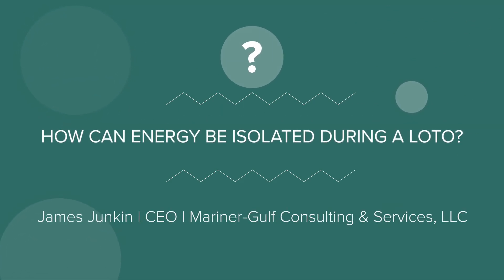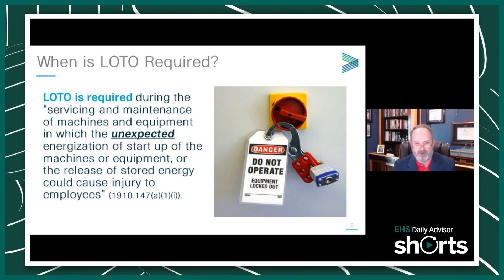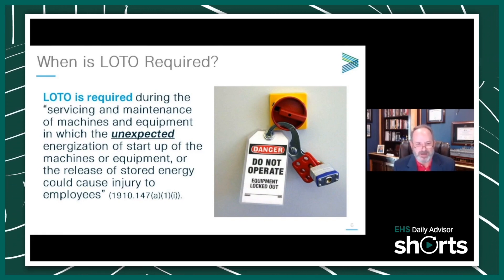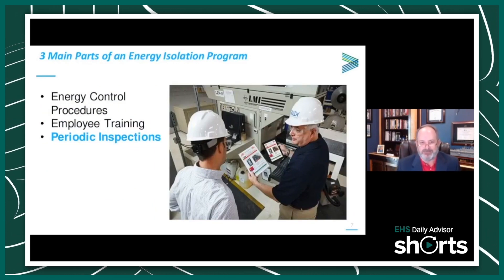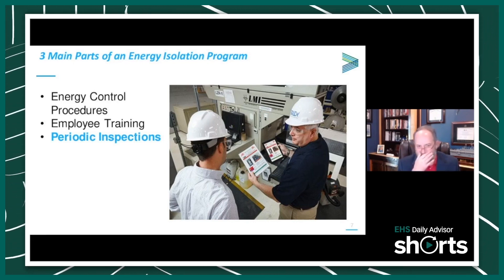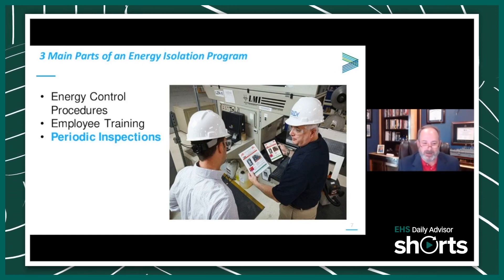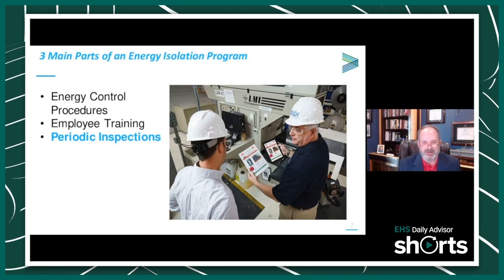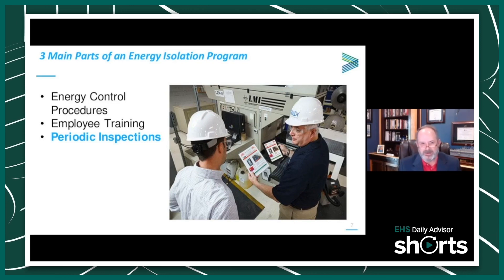EHSDA Shorts: How Can Energy Be Isolated During a LOTO?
In this installment of EHDA Shorts, James Junkin, CEO of Mariner-Gulf Consulting & Services, LLC, explains what lockout/tagout (LOTO) is and how energy can be isolated during a LOTO.